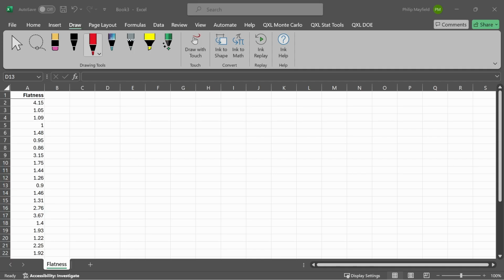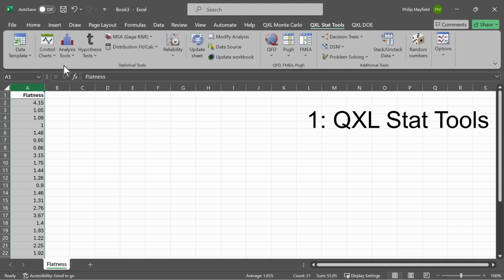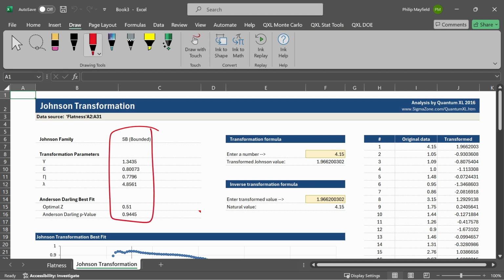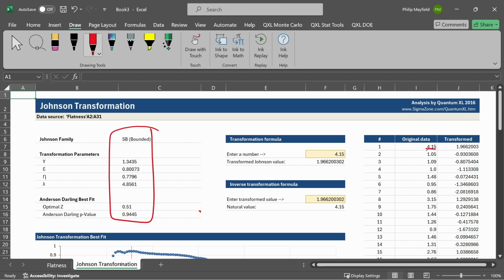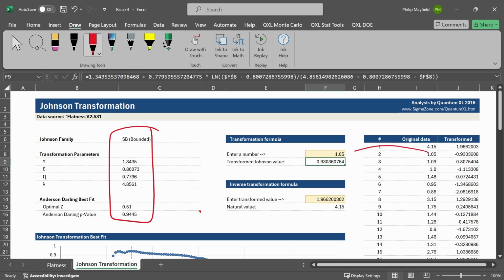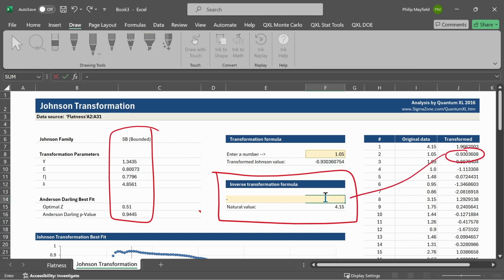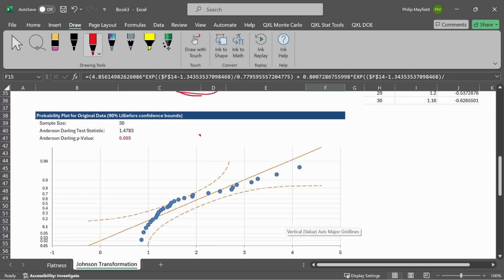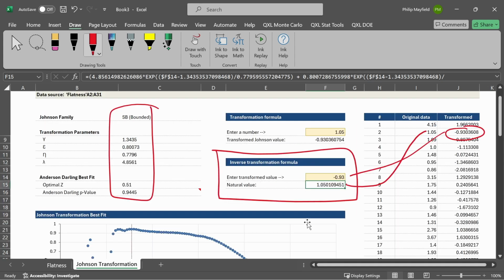Johnson Transformation in Quantum XL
How to perform a Johnson Transformation in Quantum XL. A Johnson Transformation is a transformation to normality. It is much like the Box-Cox transformation but is generally more successful and can transform negative value.

This video is part of a series. Link to Analysis Diagrams Series Tutorials